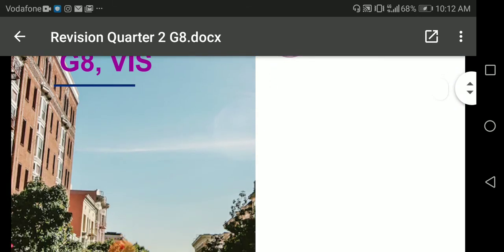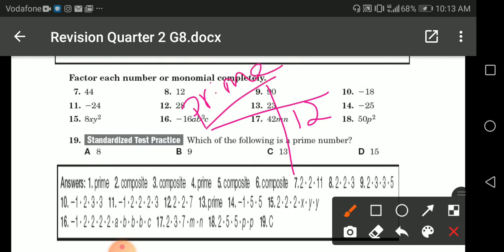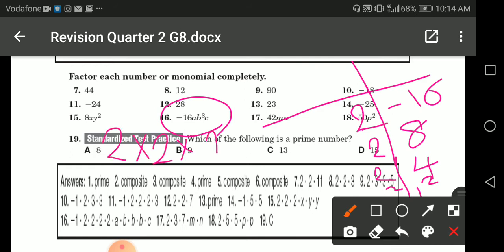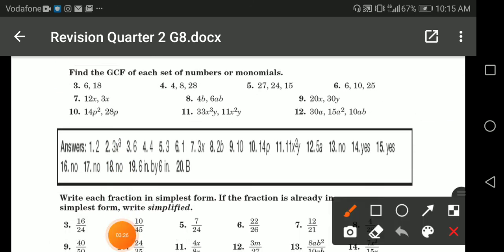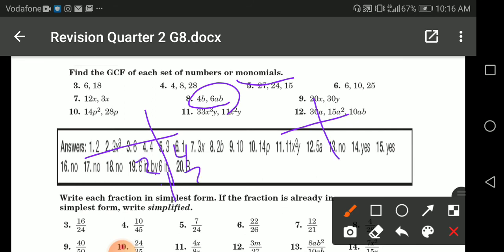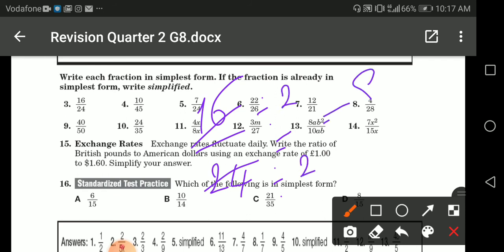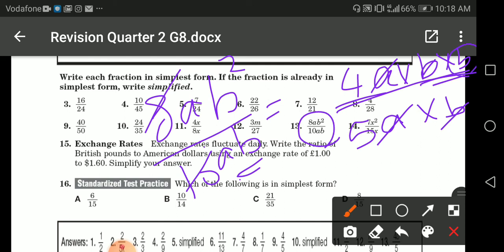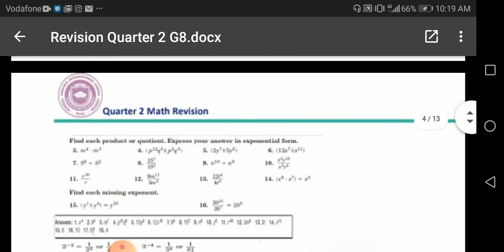G8 Math Revision prt1